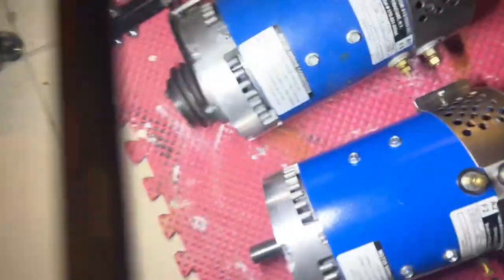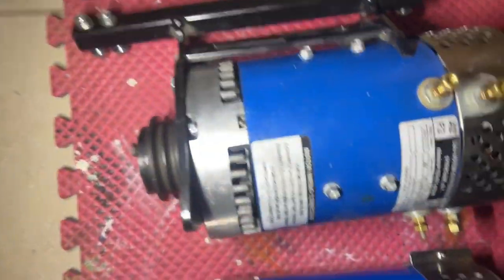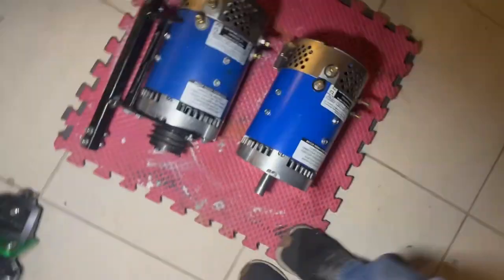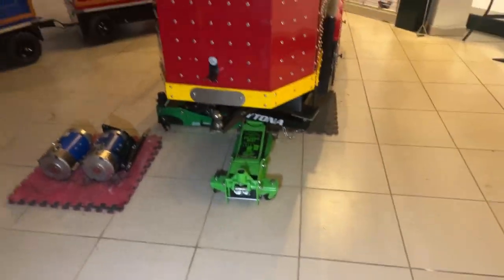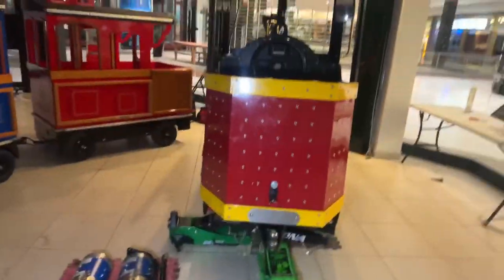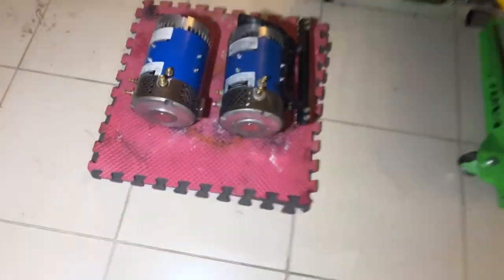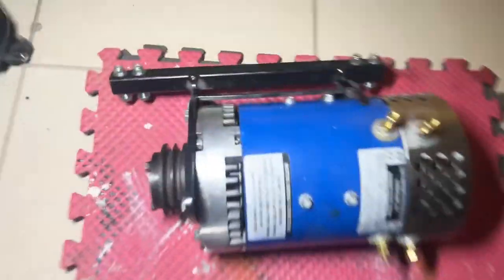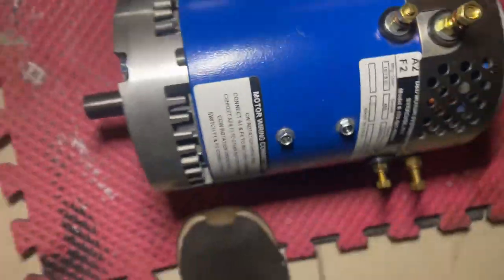Wattman train electric motor replacement?